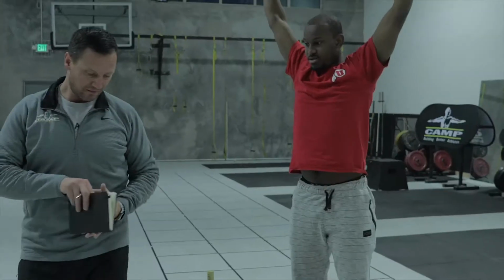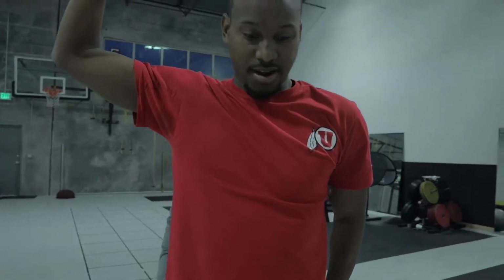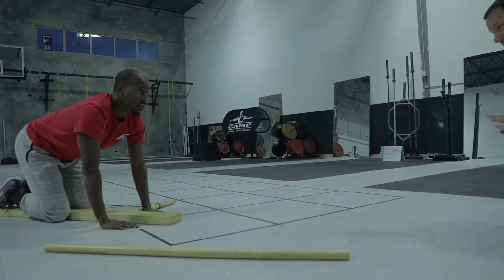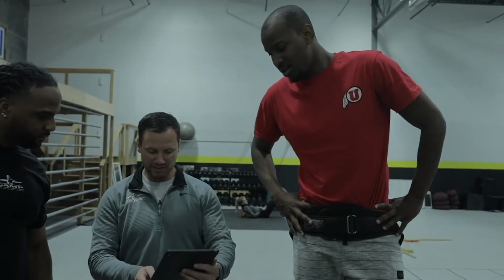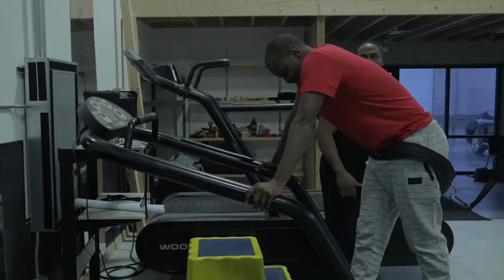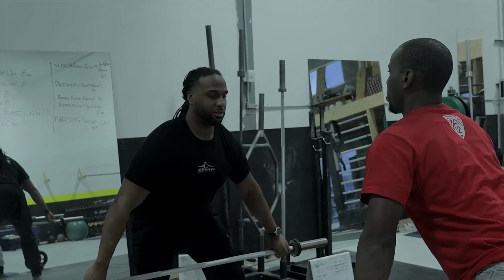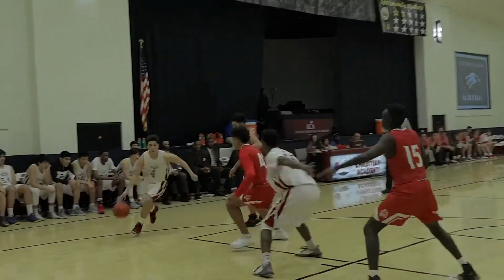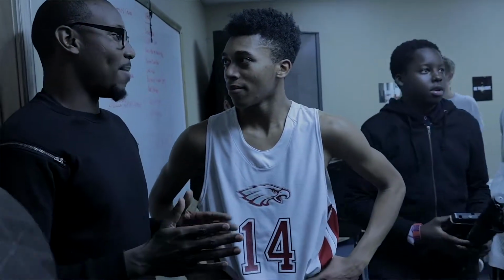BIG V TV | Manny's World - A Day In The Life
A very special episode of Big V TV tonight, as MannyWeek continues, we take you back to last year when Manny Hendrix was put to the test in a stringent athletic ability testing regime before he made his way back to Layton Christian Academy to be inducted into their Hall of Fame - A touching moment. There's something intreguing here for EVERY viewer

A very special credit to M.A.D.E. Viral for the production.